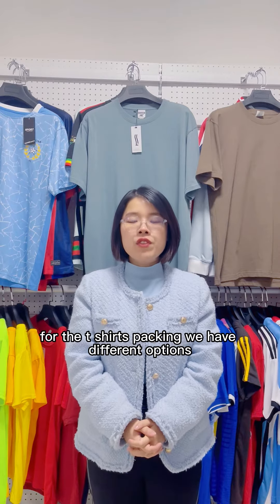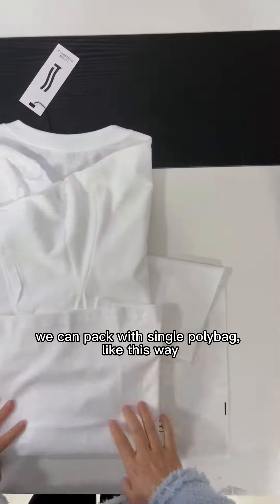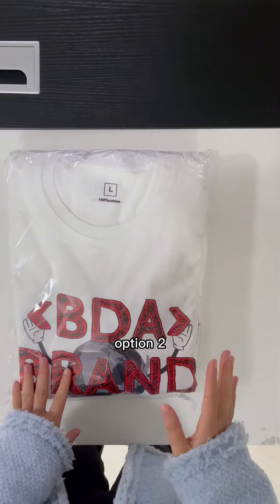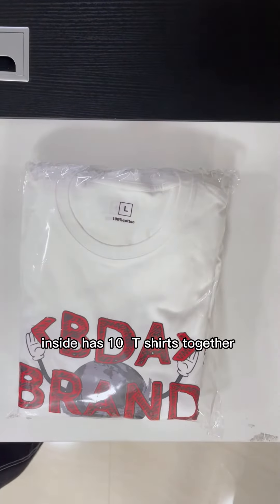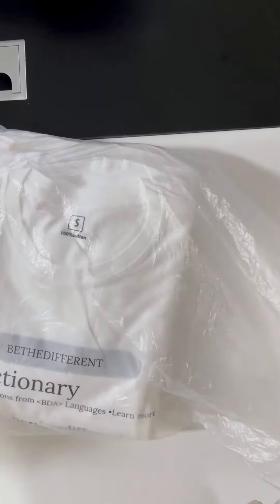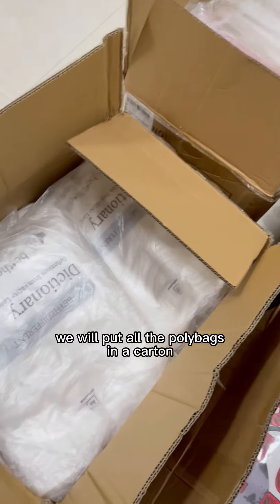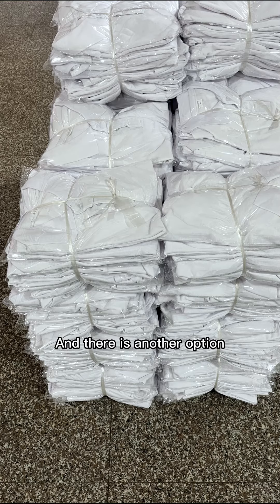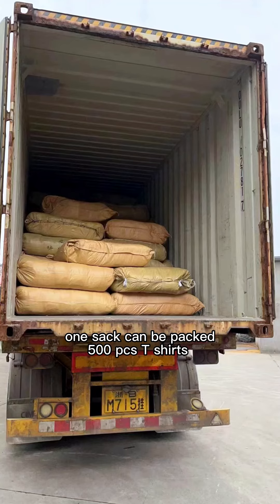Which way do you like the t-shirts to be packaged?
for the T shrits packing , we have different options.